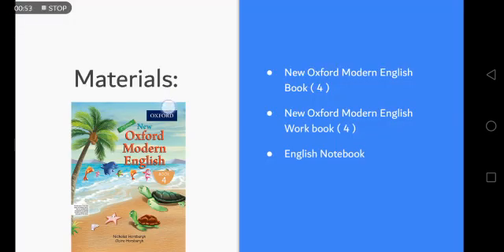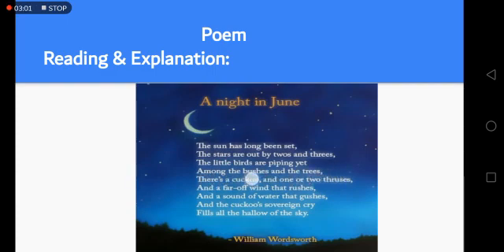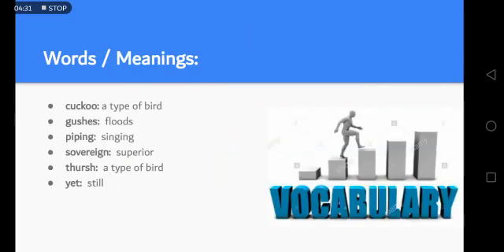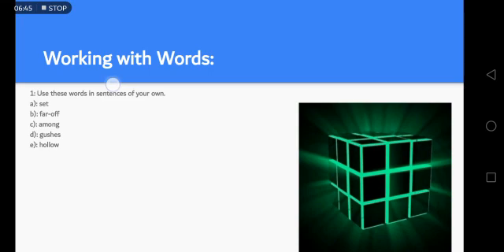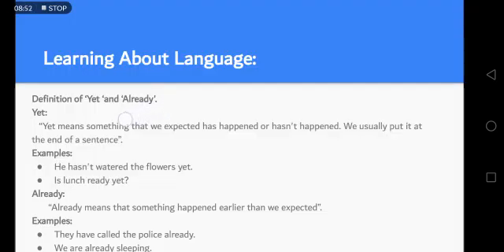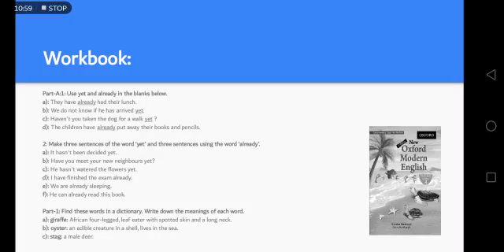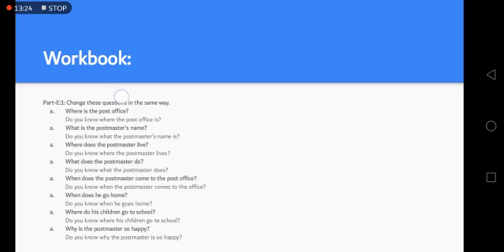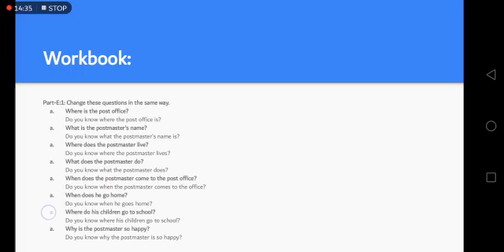Unit # 1: A Night in June (Poem)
Complete lesson